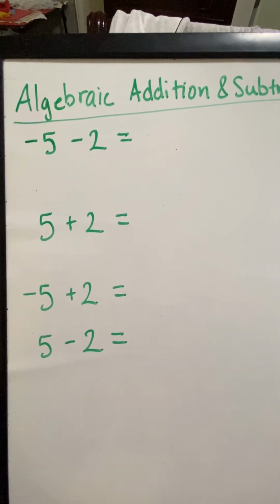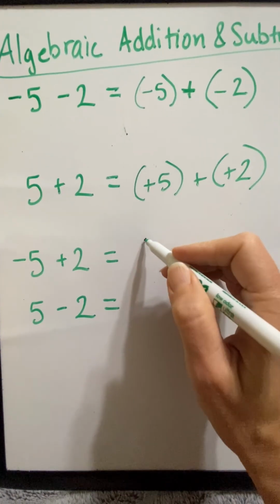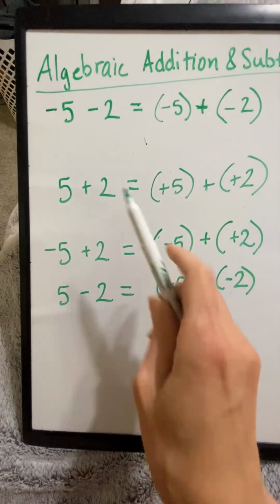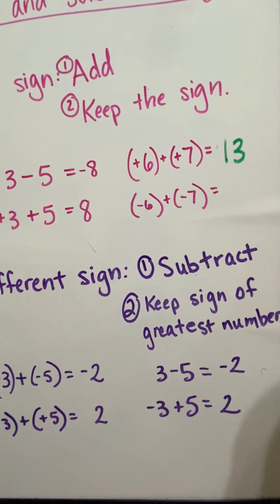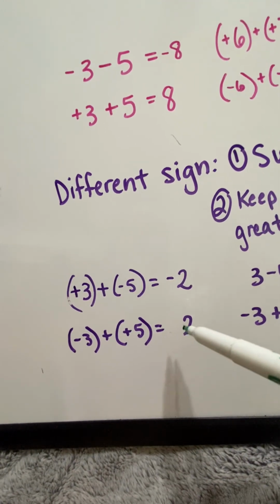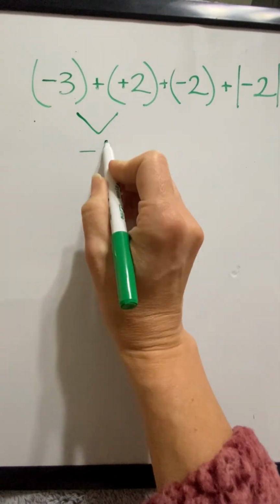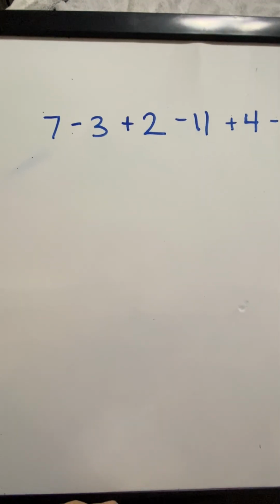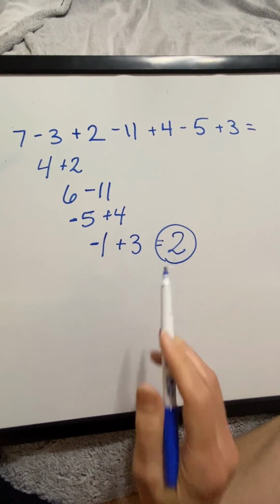Algebra 1 Lesson 06